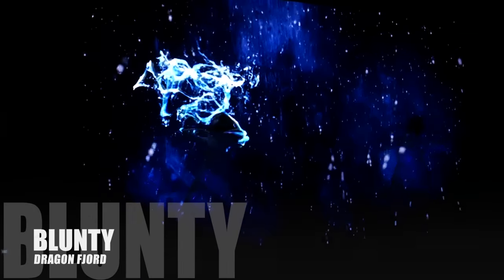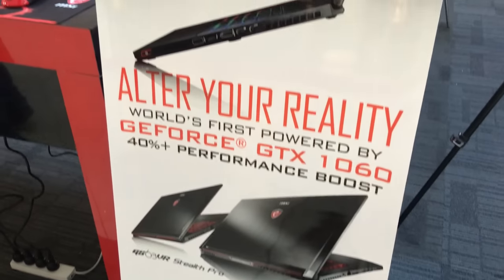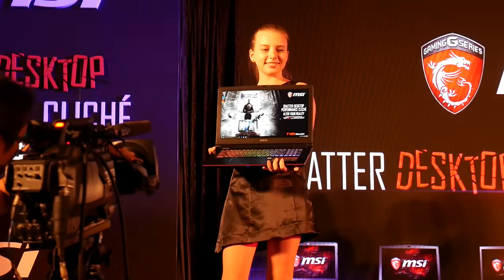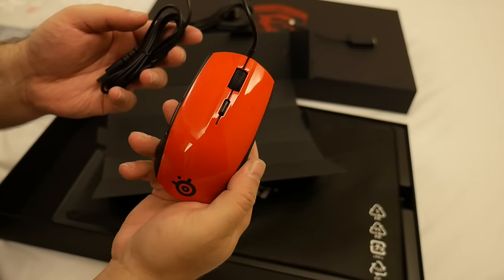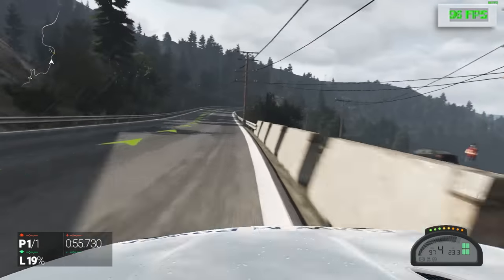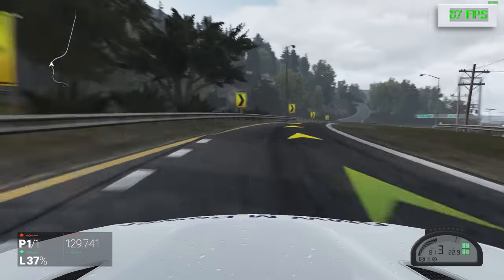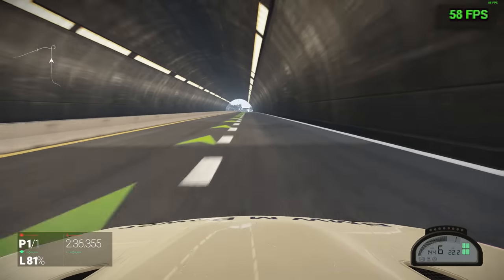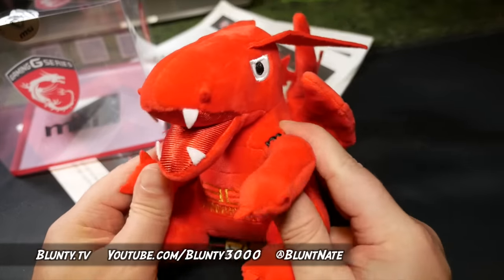Win a Free MSI Laptop! …ME, not you + Name my Dragon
MSI Today officially released the new line of GTX 10 series Gaming Laptops in Aussieland
I also WON a FREE GAMING LAPTOP at the Taiwan MSI event… lets unbox it and test it eh? :)